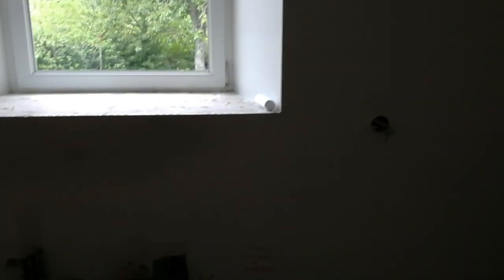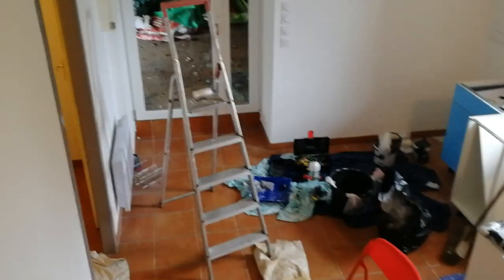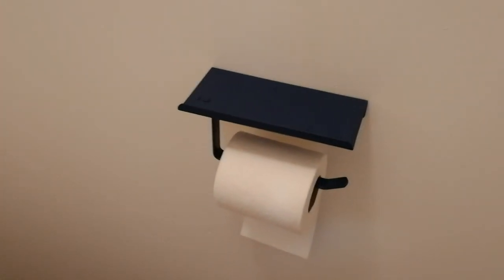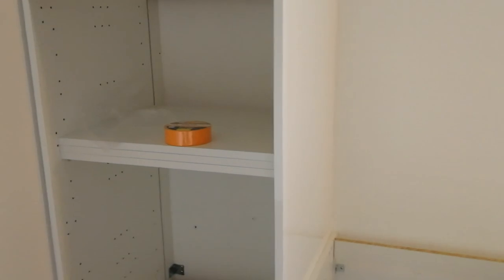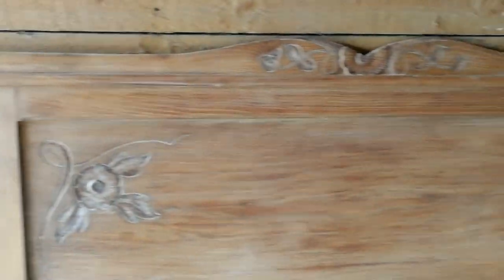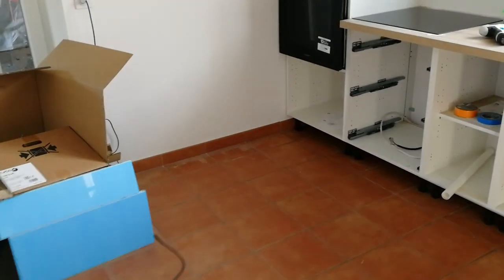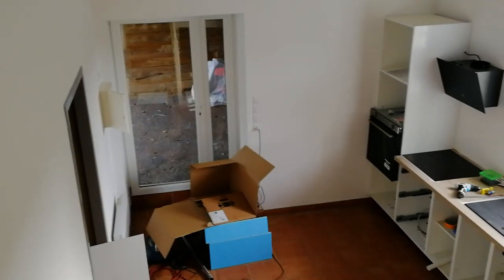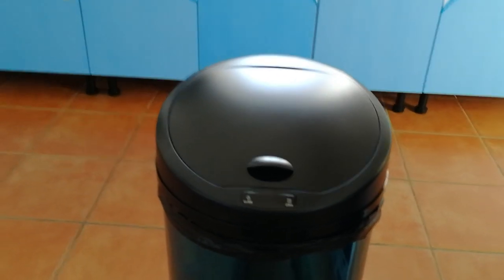Vlog 29 - DIY with Dave, Gite compilation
This is a compilation of video snippets from my phone to my facebook friends. It shows how I have been gradually updating the Gite.